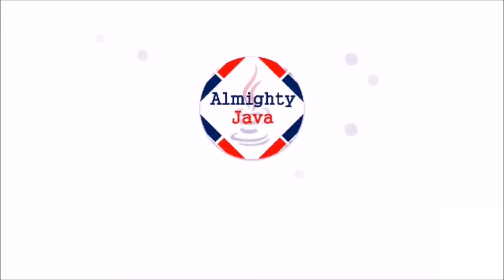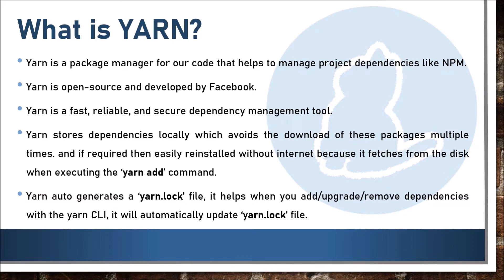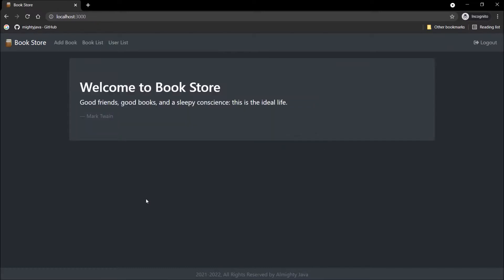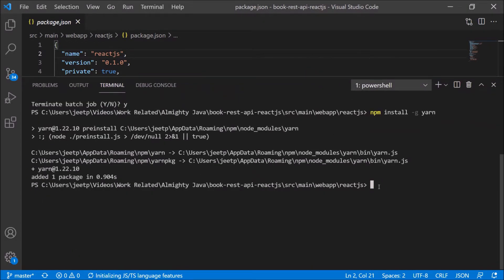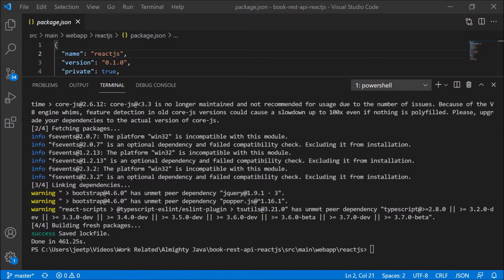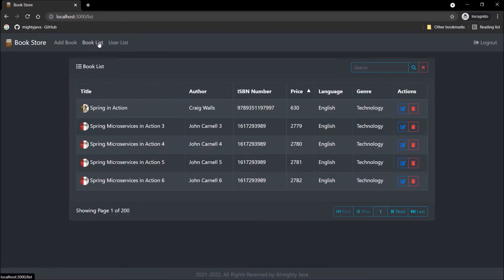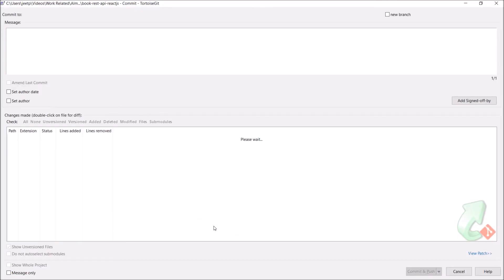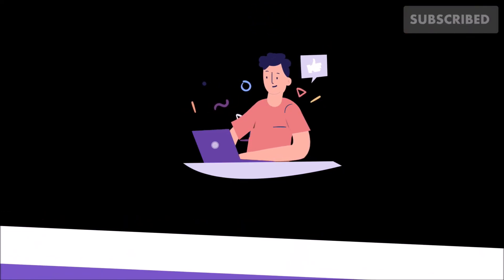23 - What is YARN? | How to run React application using YARN? | YARN Package Manager | NPM vs YARN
What is YARN?
Yarn is a package manager for our code that helps to manage project dependencies like NPM.
Yarn is open-source and developed by Facebook.
Yarn is a fast, reliable, and secure dependency management tool.
Yarn stores dependencies locally which avoids the download of these packages multiple times. and if required then easily reinstalled without internet because it fetches from the disk when executing the ‘yarn add’ command.
Yarn auto generates a ‘yarn.lock’ file, it helps when you add/upgrade/remove dependencies with the yarn CLI, it will automatically update ‘yarn.lock’ file.